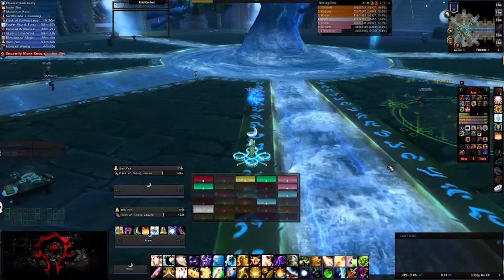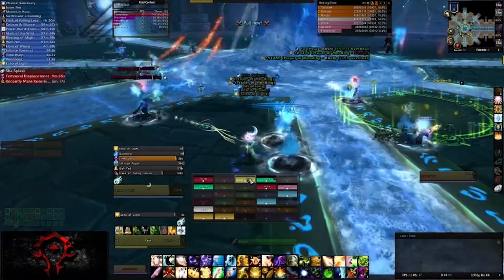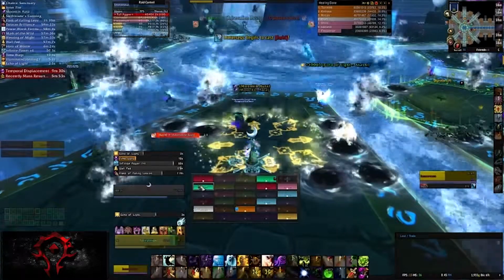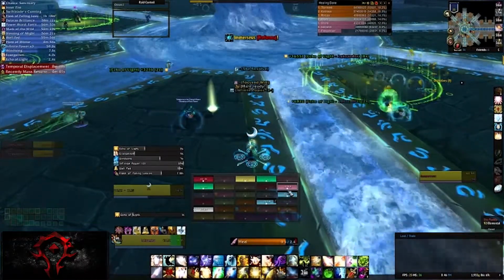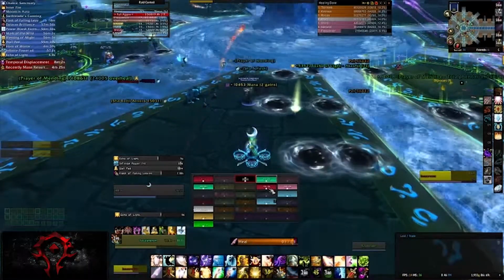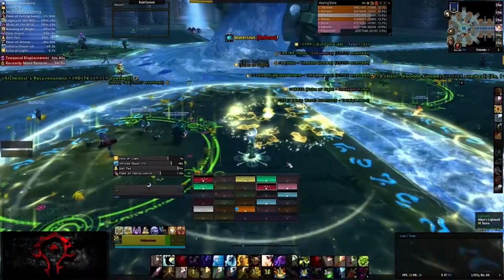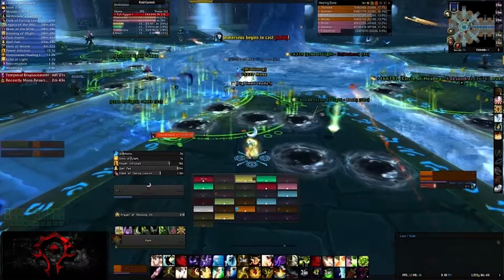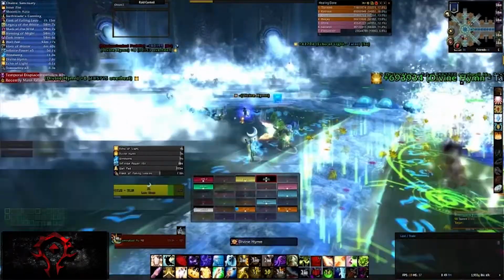Tutorial - Dark Omen vs Immerseus 25 Man Normal (Holy Priest POV)